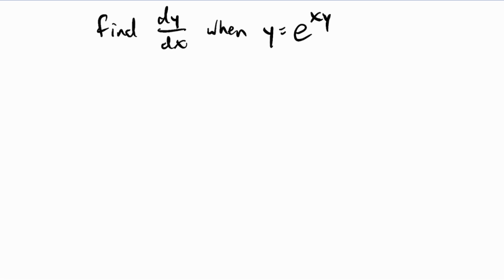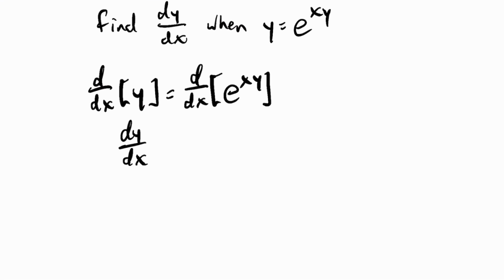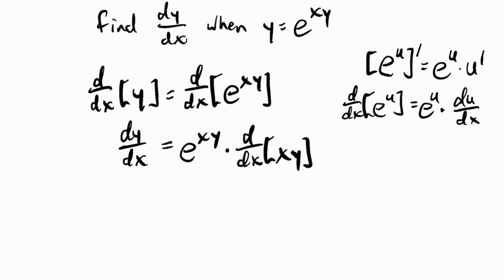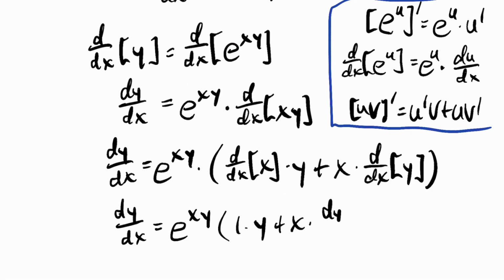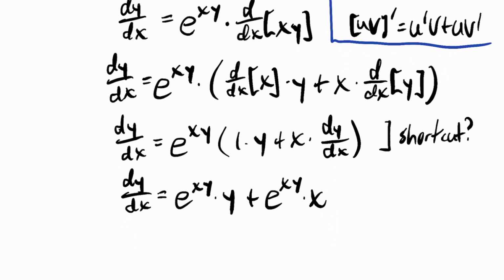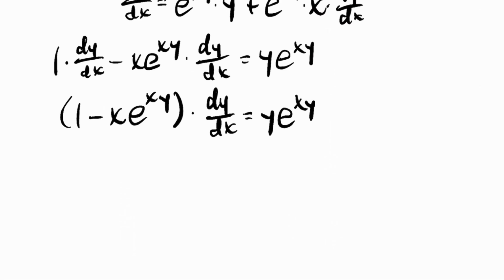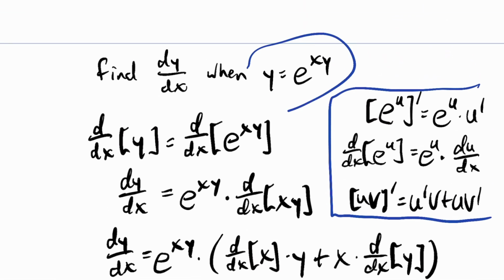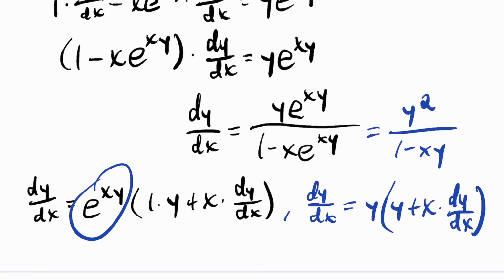MAT1133.004 Week of 3/30/20 Video 3